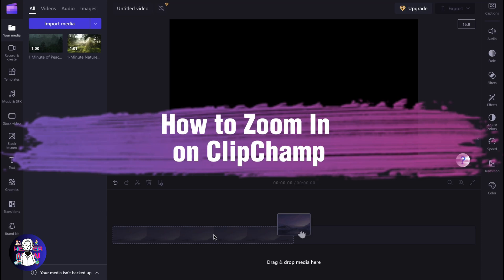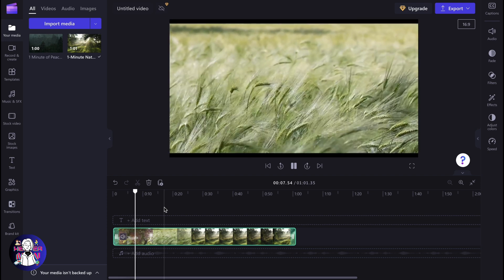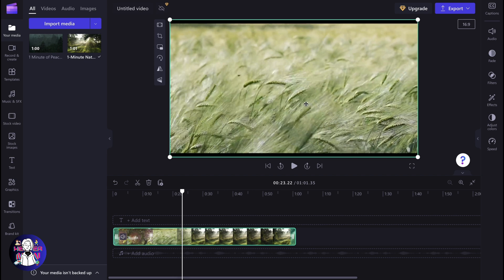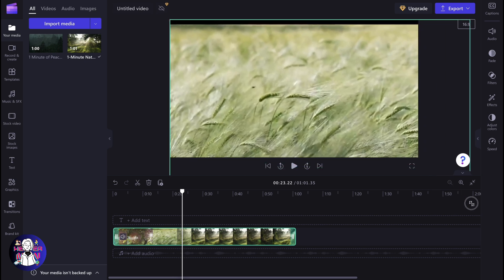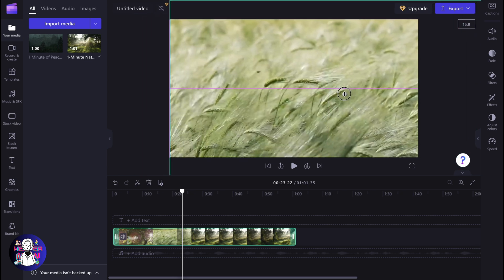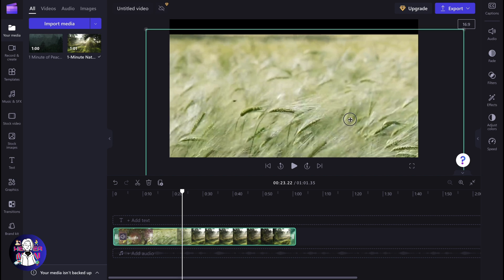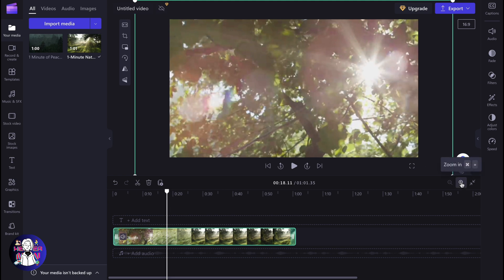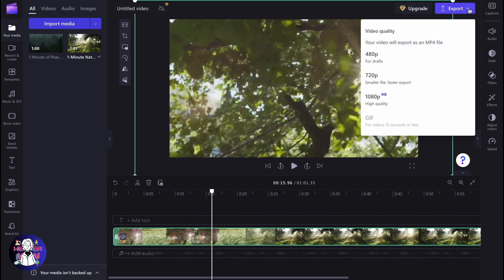How to Zoom In on ClipChamp - 2023 Tutorial